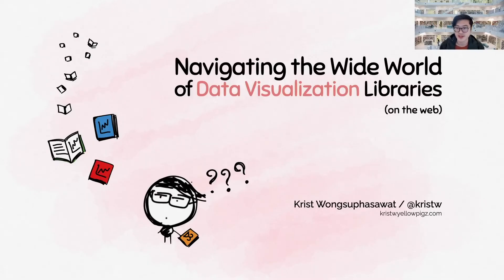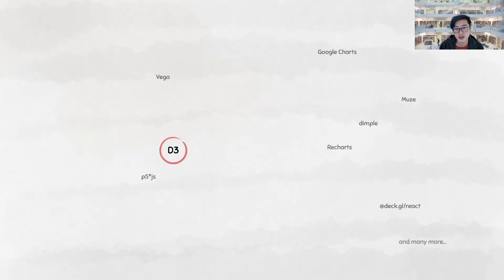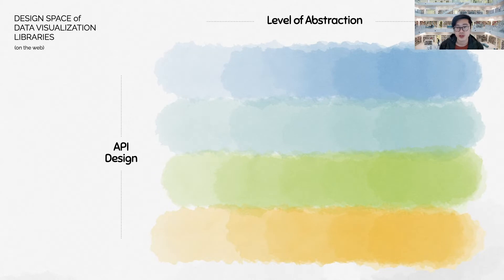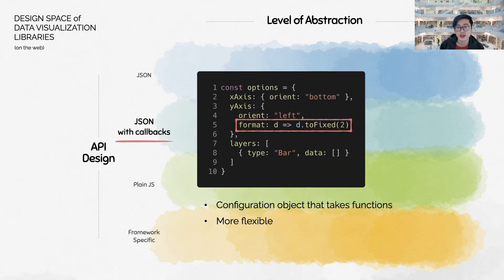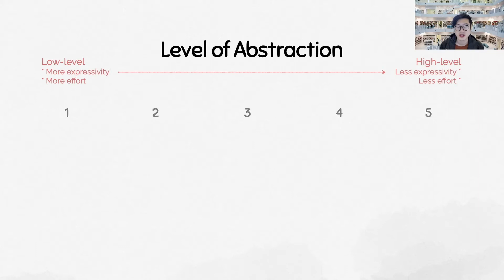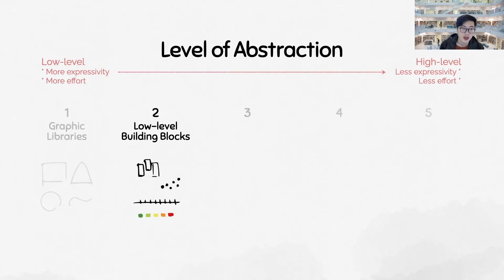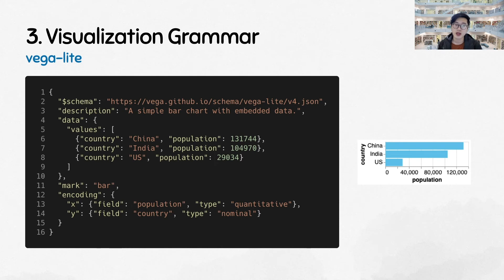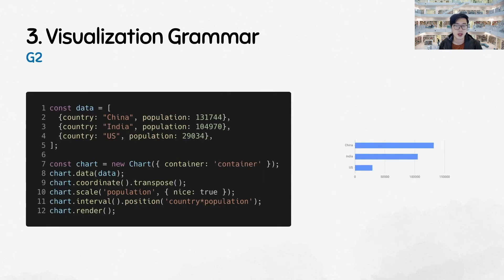Krist Wongsuphasawat—Outlier 2021—Navigating the Wide World of Data Visualization Libraries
Navigating the Wide World of Data Visualization Libraries

Which visualization library should I use?”Typically, making this decision is not about whether one library is “better” than another, but whether the specific library is more suitable for what the developer is trying to achieve.To answer this question thoroughly, we need to better understand the design space of visualization libraries. The talk will give a tour of many kinds of visualization libraries on the web across the design space, while explaining the framework and design philosophy that the audience can learn along the way. The audience will expand their horizon and be more aware of the wide universe of libraries. The next time they come across a new package, they can use this framework as a lens to analyze its own offerings and how it is different from or similar to the libraries that they already know.